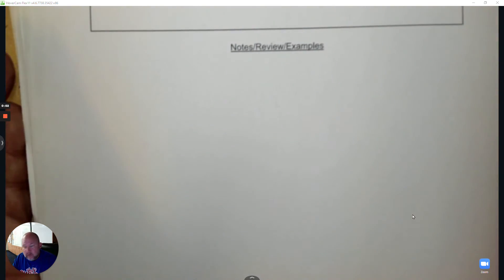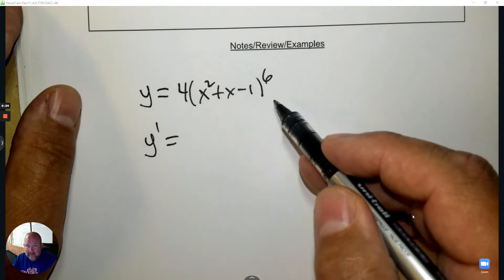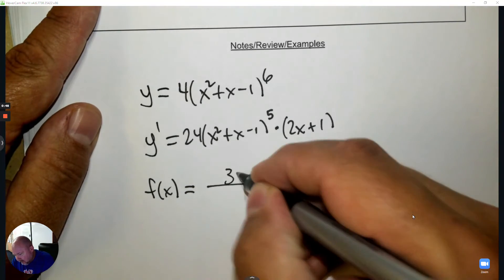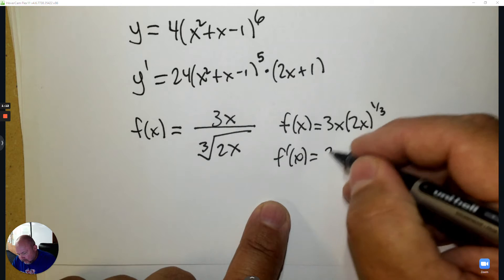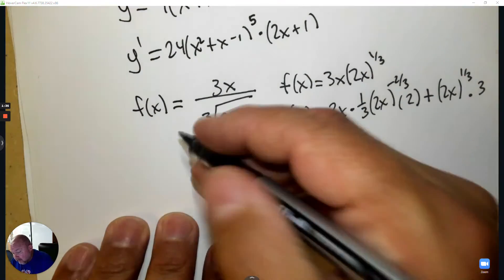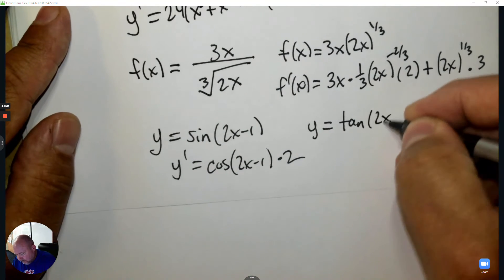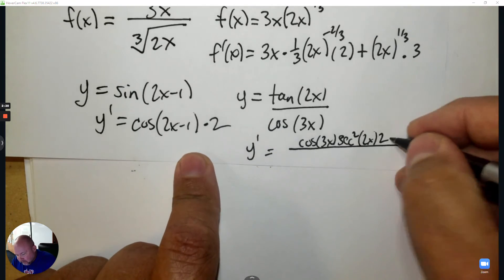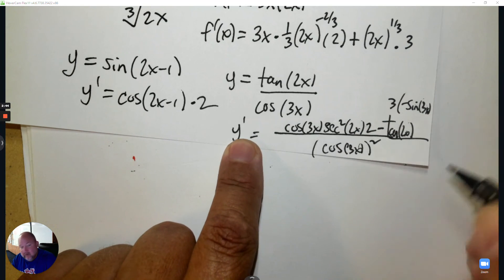Calculus BC Chain Rule Redo